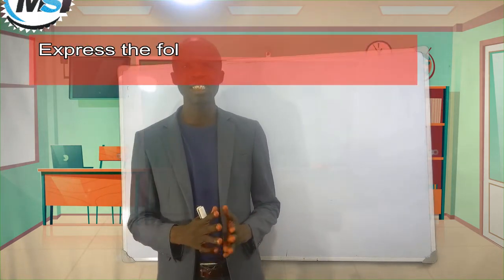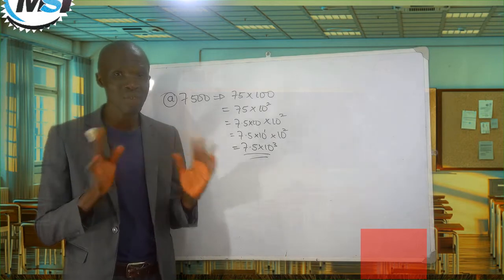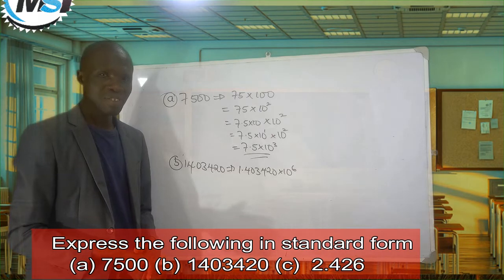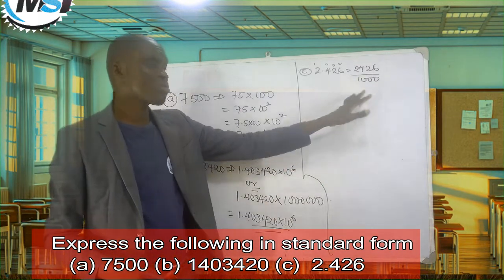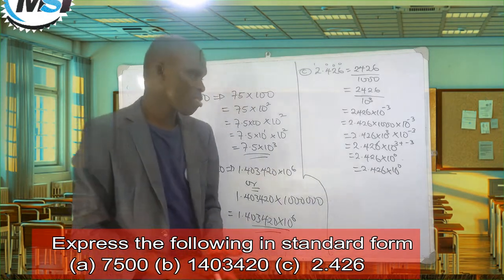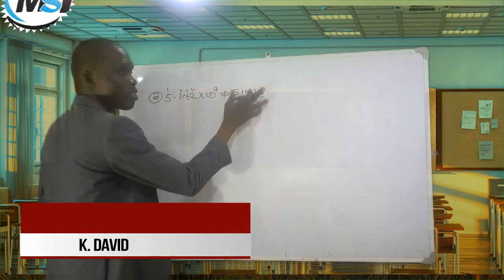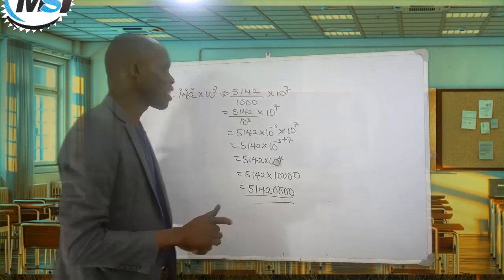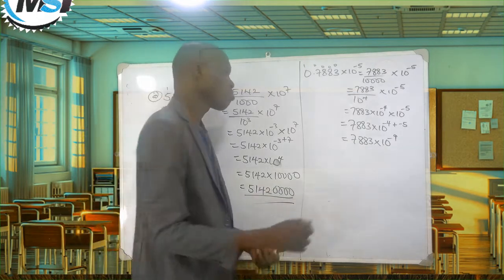Standard form ( Mathematics)